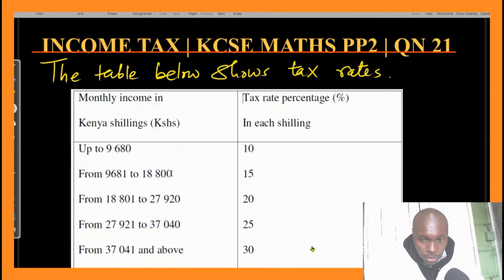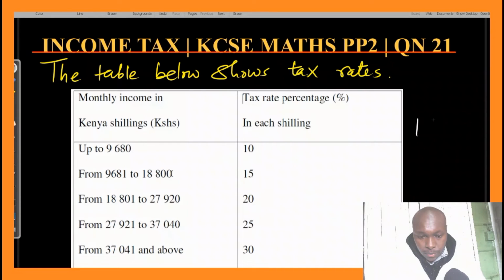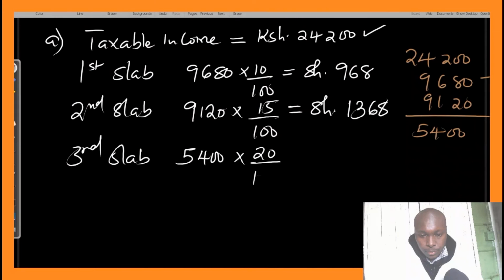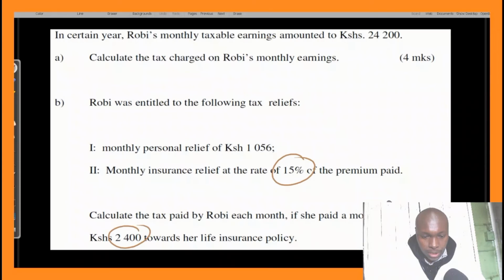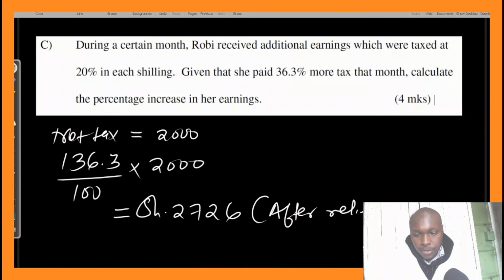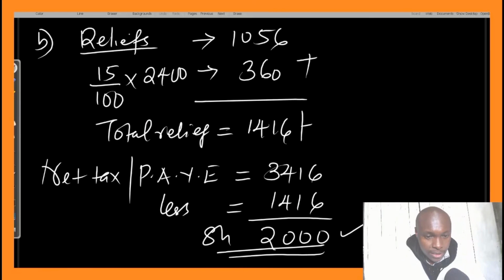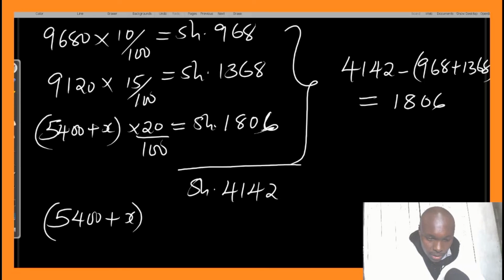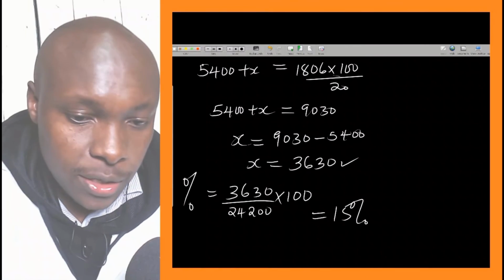INCOME TAX | KCSE MATHS 2009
How to solve a question on income tax